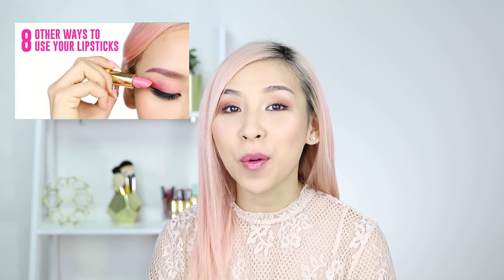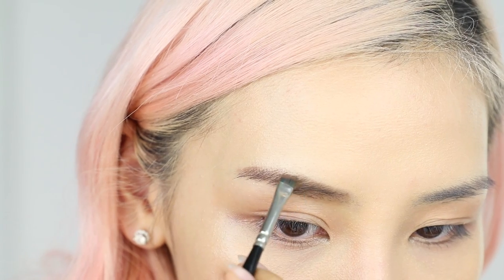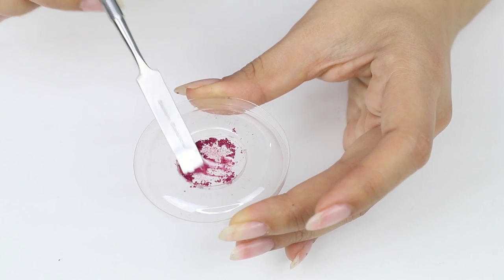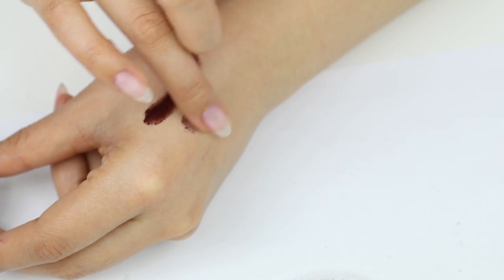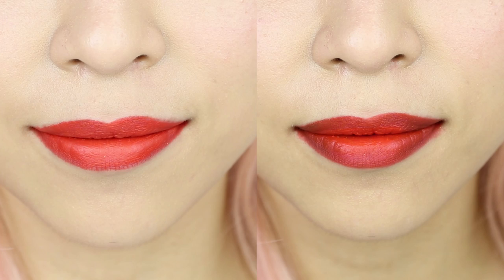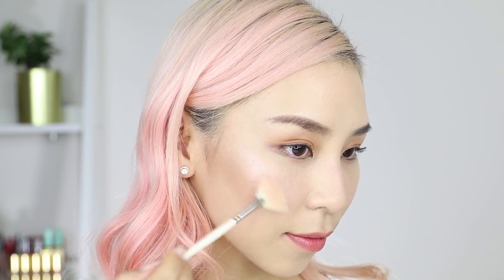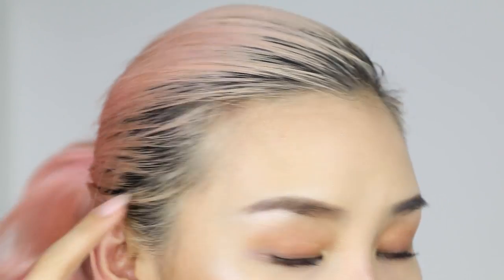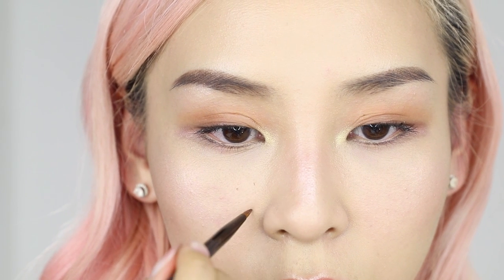10 Ways You Didn't Know You Could Use Your Eyeshadows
Since you enjoyed my previous video so much I decided to show you 10 other ways you can use your eyeshadows. If you can think of anymore, please share them below!